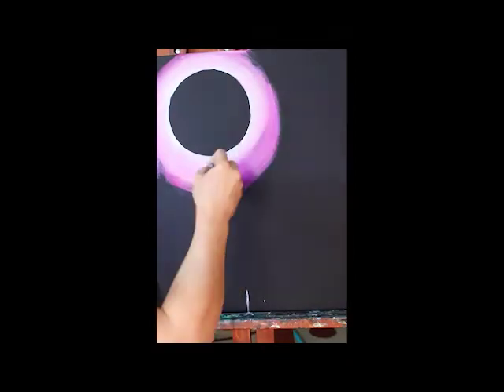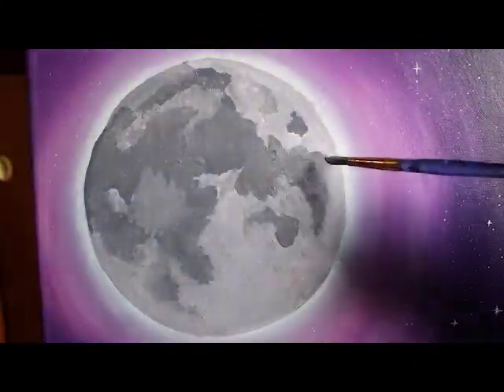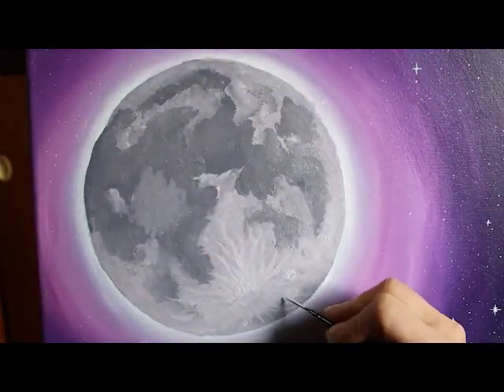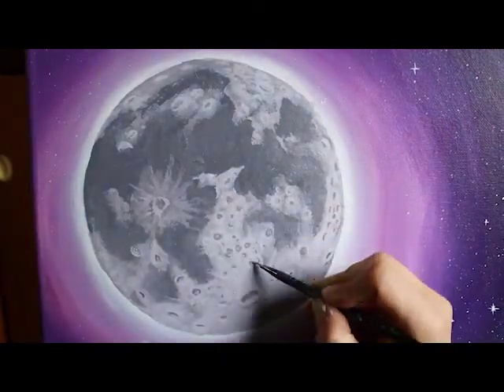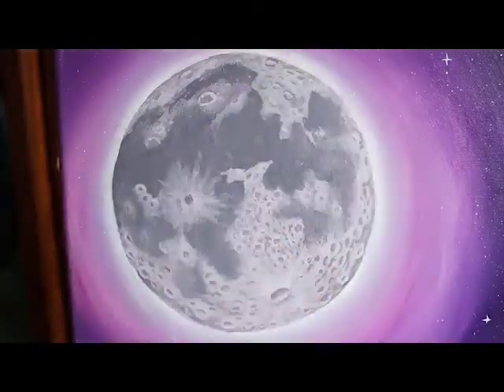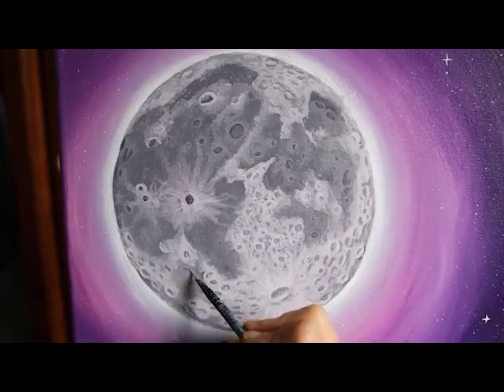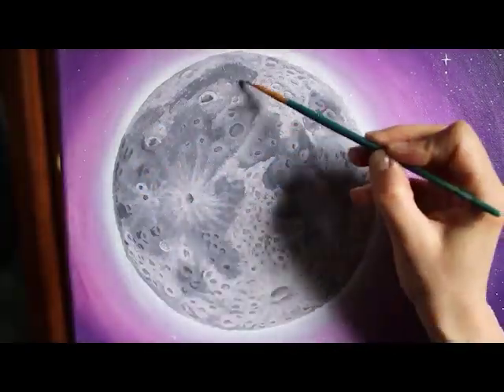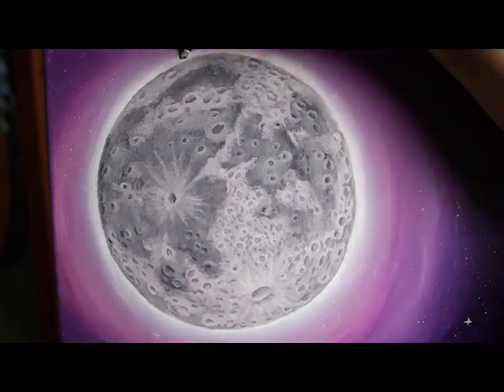Paint the moon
This is a time-lapse instructional video, in which I show you how to paint the moon.
Inspired by April's Pink Supermoon.
Here are the paints that I used:
Grumbacher Black & white
Liquitex basics: Quinacridone Magenta, Dioxazine Purple, Pthalo blue

Laura